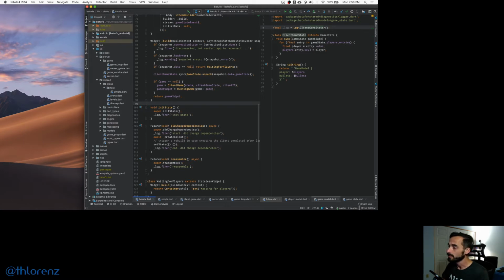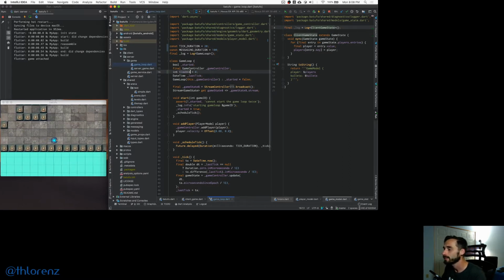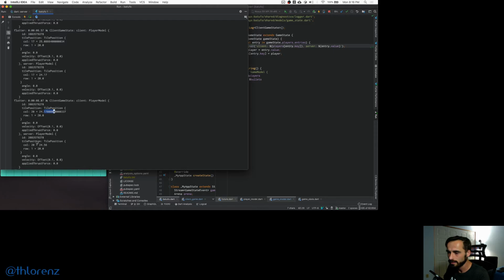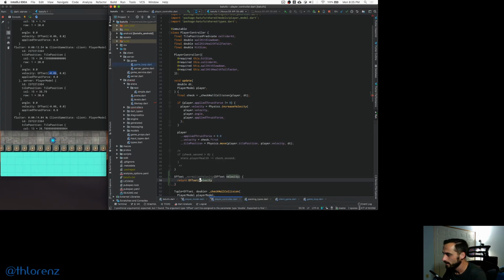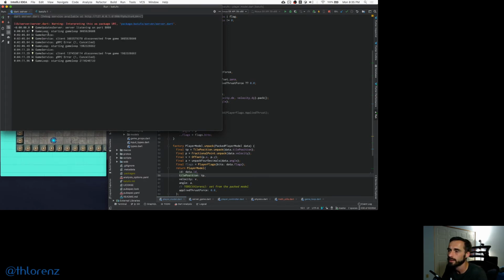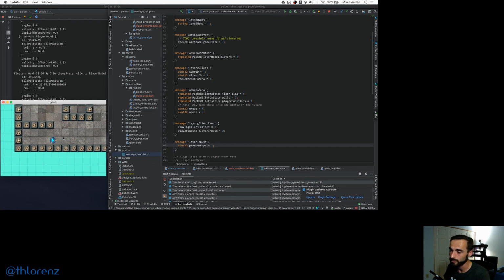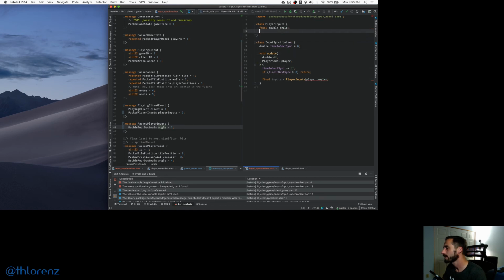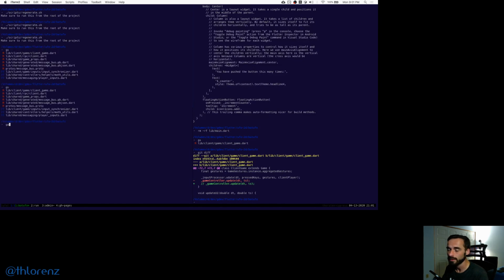Ep40: 2D Multiplayer Flutter Game - Sending player velocity and position via server game state